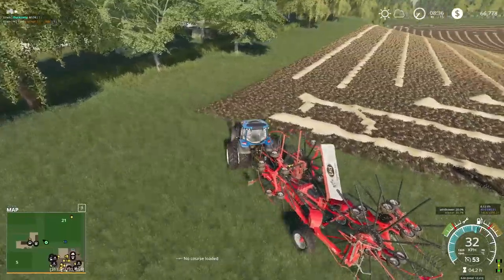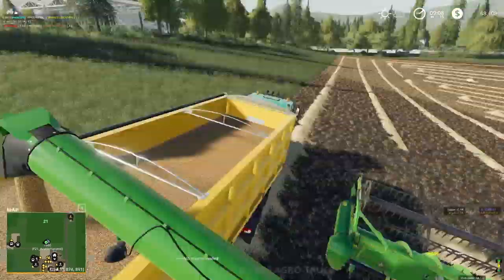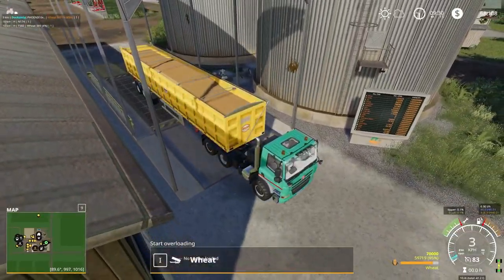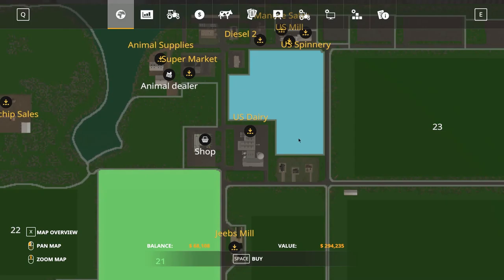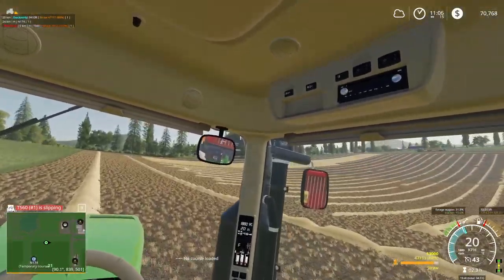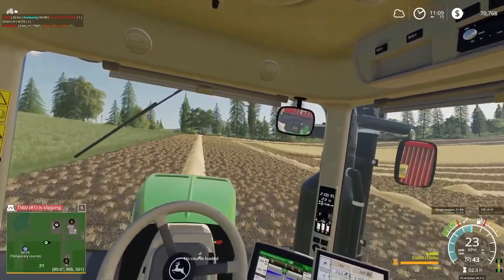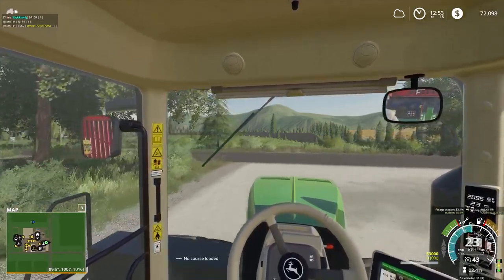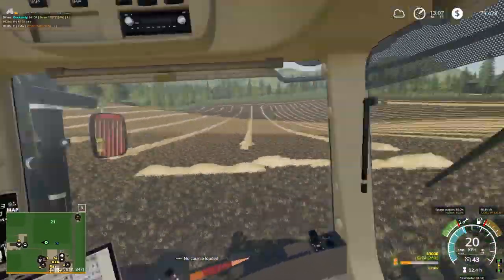Harvest and Straw Collection - Lakeland Vale by Stevie - Farming Simulator 19 - Let's Play - #14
In this new series we begin on a new Farming Simulator 19 map by Stevie, called LakeLand Vale.  We will be taking on the task of starting with money in the bank but no assets or land, and attempting to carve out a living in this scenic environment.

The map is for PC only and is Seasons Ready.  The map is available from the Farm Simulator Mods Facebook page or from simplysafemods.com, as per the following link: